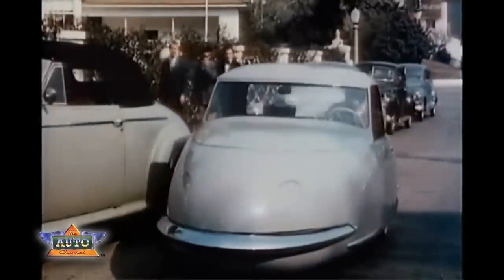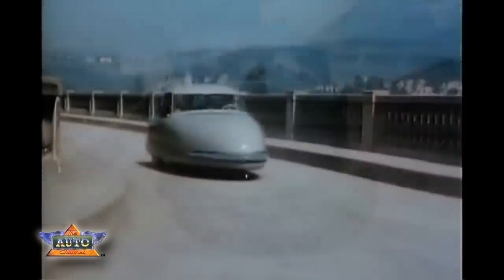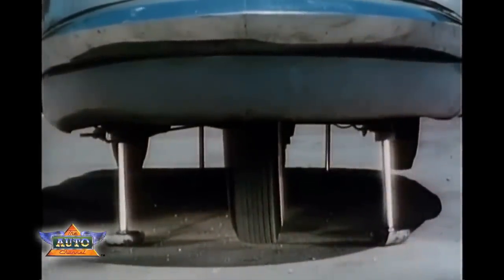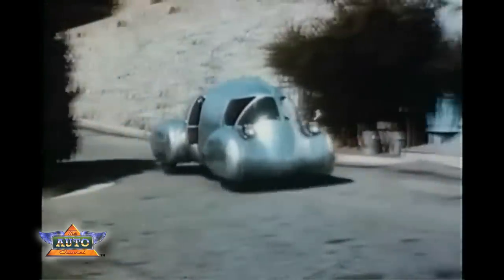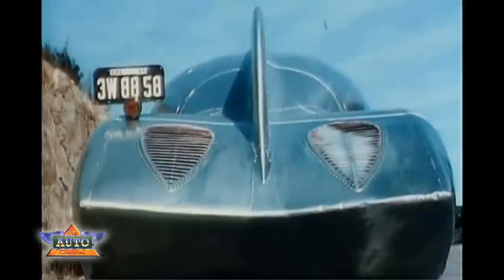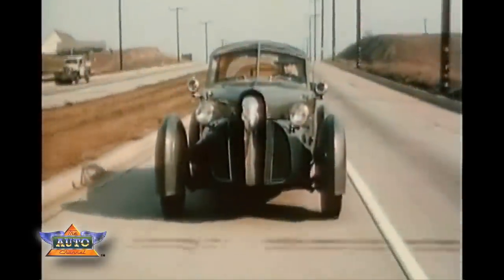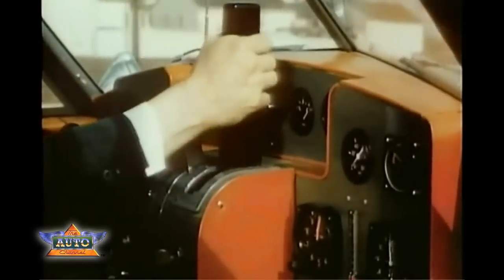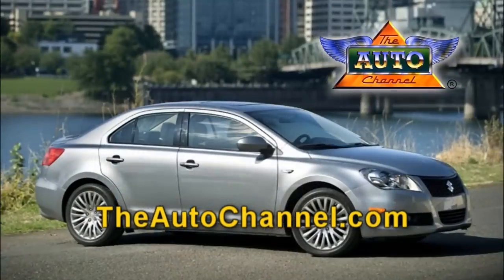Cars of the Future - 1948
A fun look back at the future of automobile design, as imagined in 1948.
TheAutoChannel.com is the Internet's most complete and comprehensive automotive information resource.